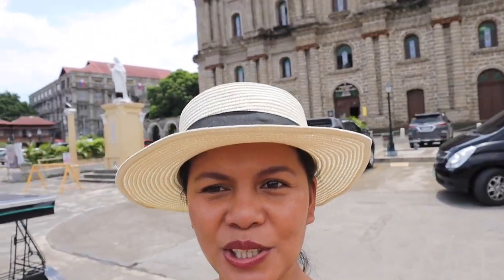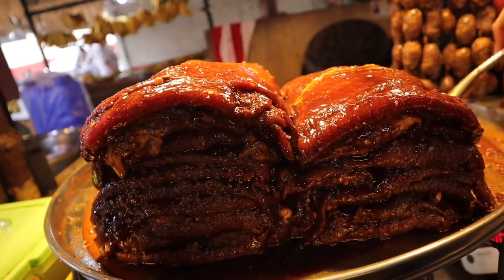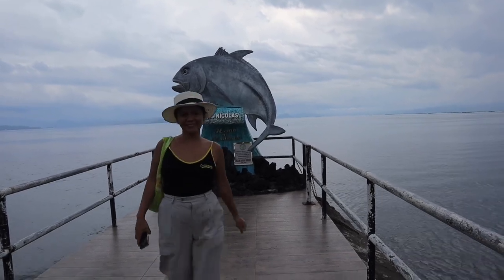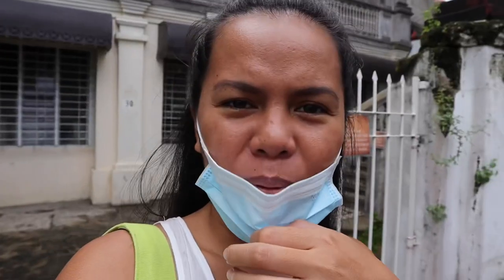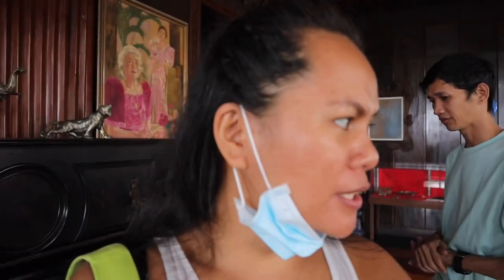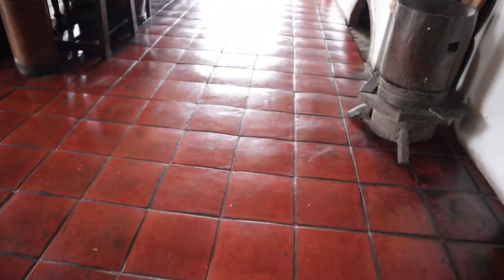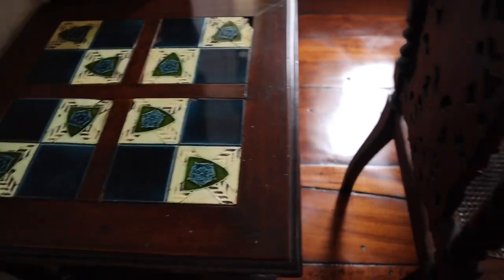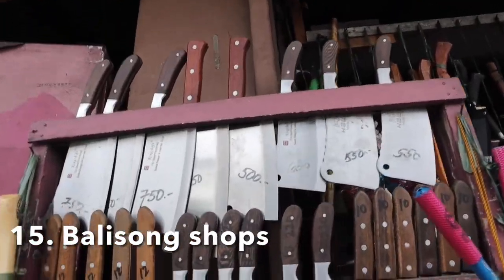Things to Do in Taal, Batangas, the Heritage Town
In this video listed the 15 things to do in the heritage town of Taal, Batangas. My visit here was an eye-opener for me and I recommend you guys to visit this place.

I would like to thanks Stephen from Perth, Australia who sponsored and recommended me to visit this place which I did not even know about this before.